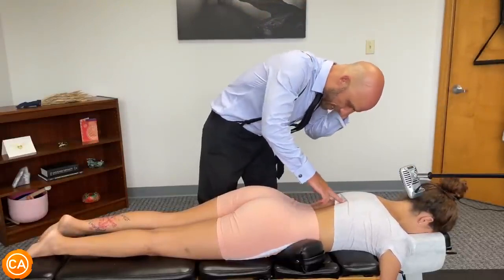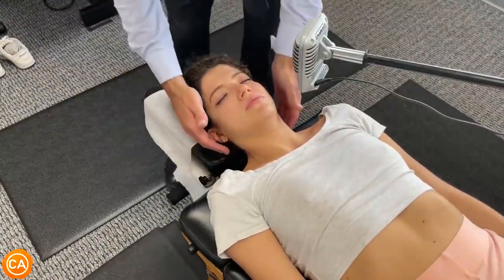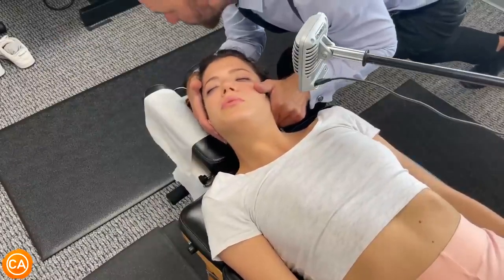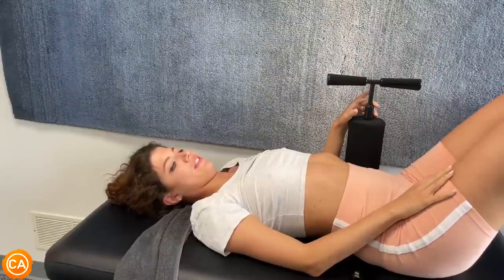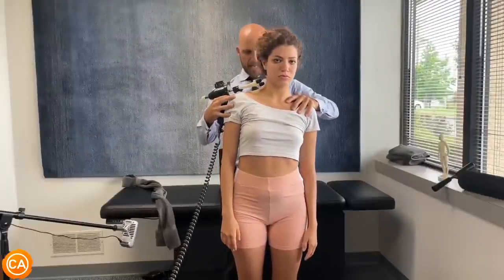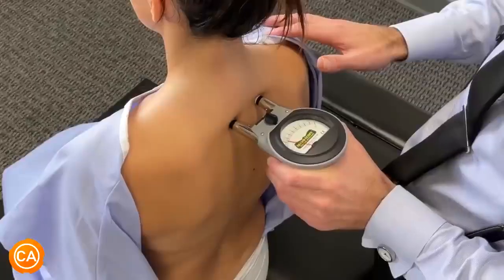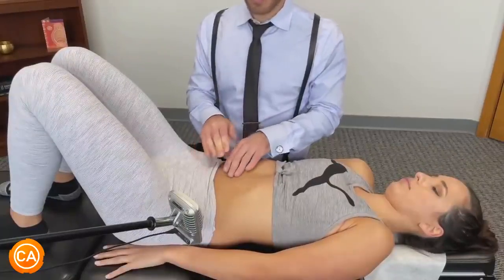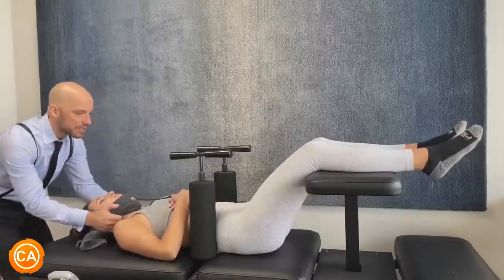That is a FAT Crack_ - ASMR Chiropractic Adjustment Compilation